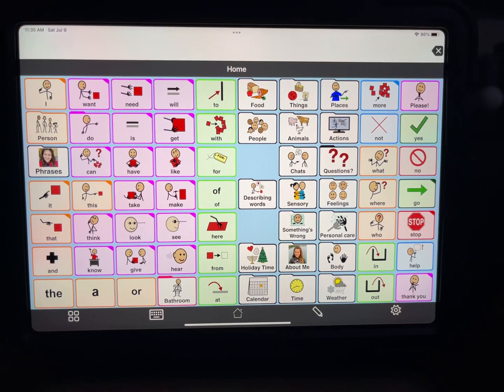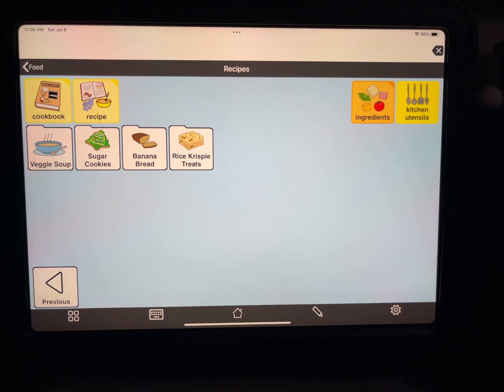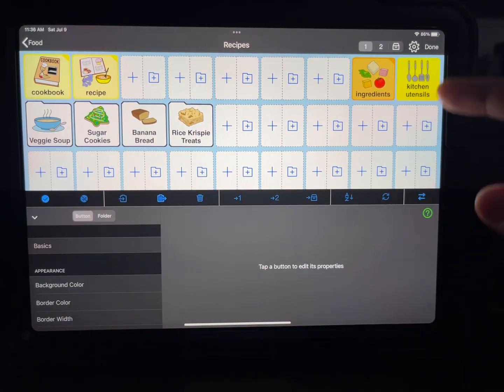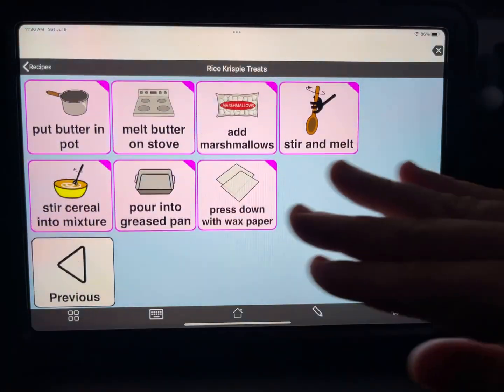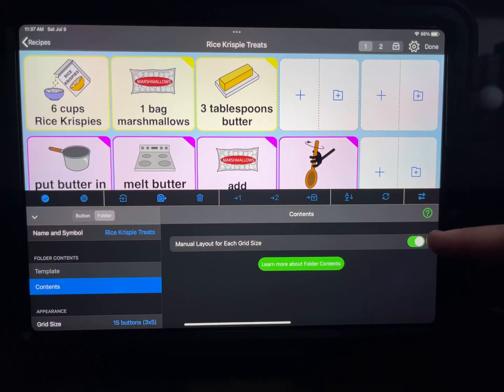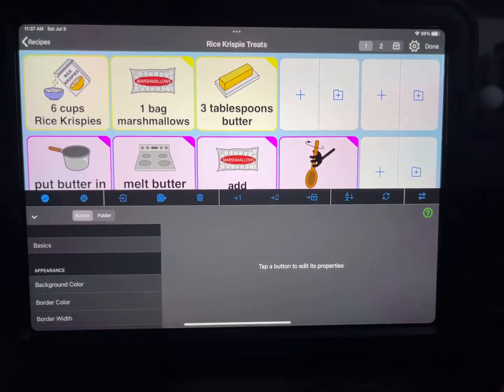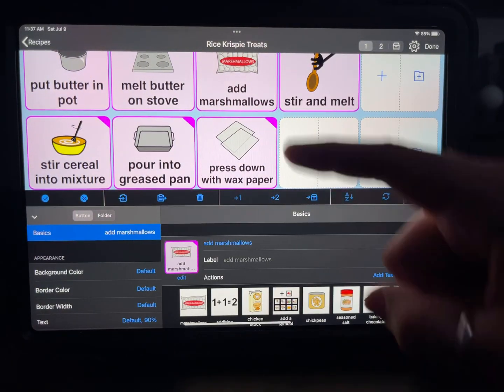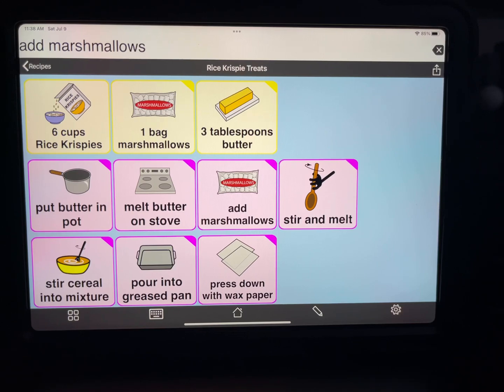Adding Recipes (or any custom folder layout) in Proloquo2Go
Walkthrough of how to add custom folders, edit grid sizes, edit button settings, and more